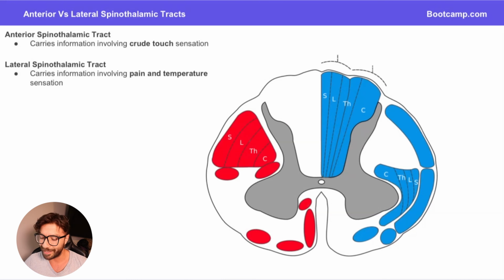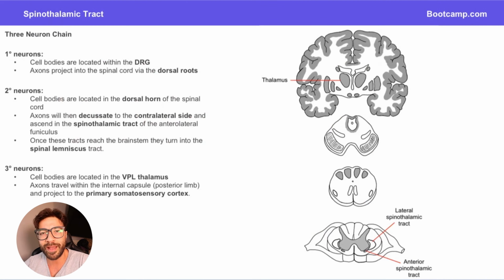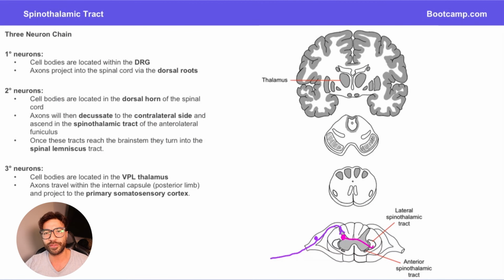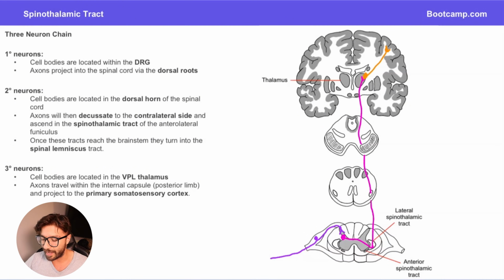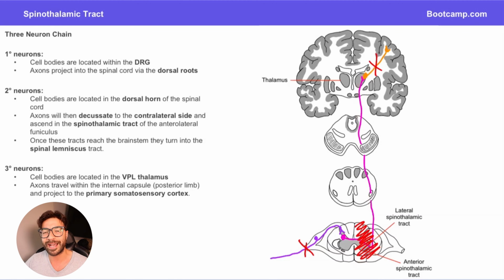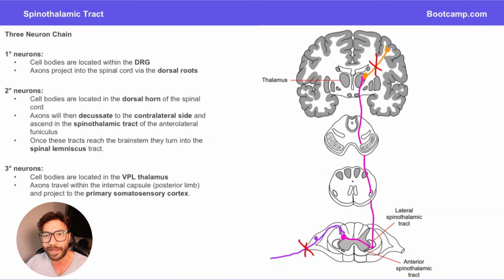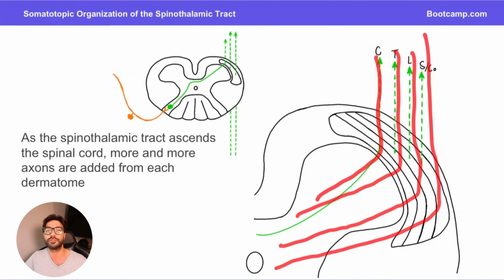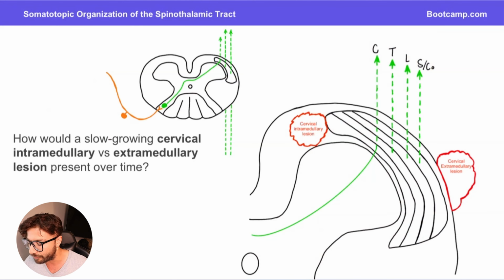Anterior and Lateral Spinothalamic Pathways | Overview of Pain, Temperature & Touch Sensation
The spinothalamic system carries pain, temperature, and crude touch sensations. In this lesson, we explain how these signals travel through the anterior and lateral spinothalamic tracts, where they decussate in the spinal cord, and how to localize lesions based on deficits. Learn why contralateral pain/temperature loss points to spinothalamic injury, while ipsilateral vibration/position loss suggests dorsal column involvement. We also cover somatotopy and clinical cases like intramedullary vs extramedullary tumors.

What you’ll learn:
1. Anterior spinothalamic tract – crude touch sensation
2. Lateral spinothalamic tract – pain and temperature pathways
3. Three-neuron chain – from dorsal root ganglion to thalamus to sensory cortex
4. Decussation point – spinal cord level crossing vs dorsal column system
5. Lesion patterns – ipsilateral vs contralateral deficits, Brown-Séquard comparison
6. Somatotopic organization – cervical medial, sacral lateral arrangement
7. Clinical correlation – sensory loss in spinal cord lesions & tumor progression

⏱️Timestamps
0:00 – Intro
0:22 – Spinothalamic pathways overview (anterolateral system)
0:43 – Anterior spinothalamic tract: crude touch sensation
1:10 – Lateral spinothalamic tract: pain & temperature sensation
1:37 – Three-neuron chain explained (1st, 2nd, 3rd order neurons)
2:11 – Role of dorsal root ganglion & dorsal horn
2:42 – Decussation of spinothalamic pathways (spinal level)
3:32 – Contrast with dorsal column decussation in brainstem
4:03 – Lesion example: contralateral deficits after crossing
4:24 – Lesion example: ipsilateral deficits before crossing
4:47 – Combined lesion: spinothalamic vs dorsal column deficits
5:42 – Ipsilateral vs contralateral sensory loss explained
6:11 – Summary of key decussation points
7:12 – Somatotopic organization of lateral spinothalamic tract
7:40 – Cervical medial, sacral lateral arrangement
8:41 – Intramedullary lesion pattern (inside → out compression)
9:07 – Extramedullary lesion pattern (outside → in compression)
9:31 – Clinical correlation: progression of sensory loss in tumors
9:55 – Wrap-up & key takeaways